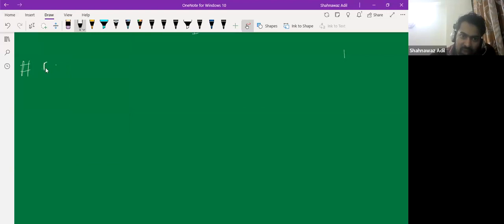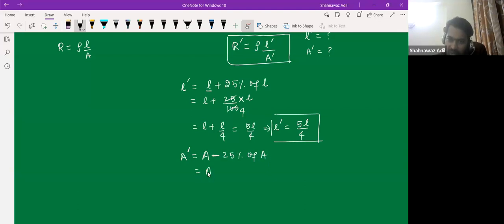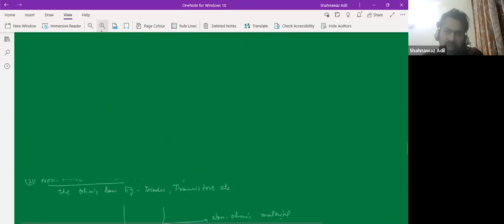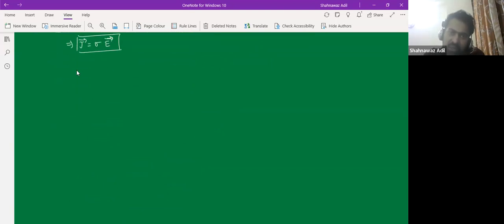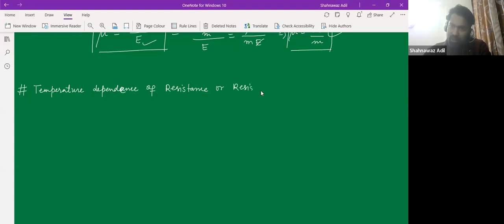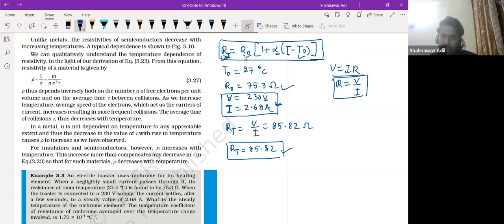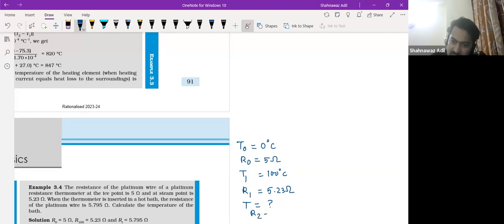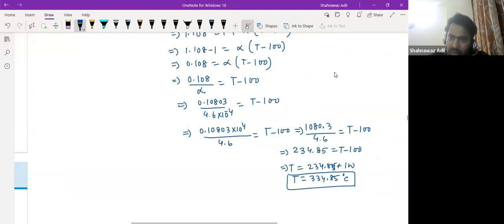Learnivio | Physics Lect 12th P4 20-12-2023